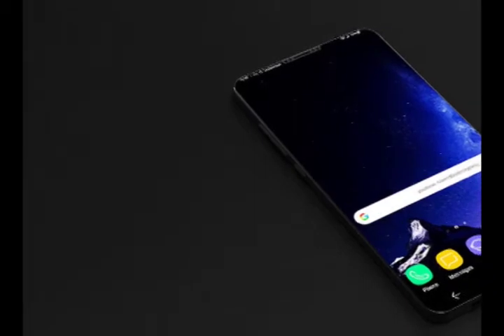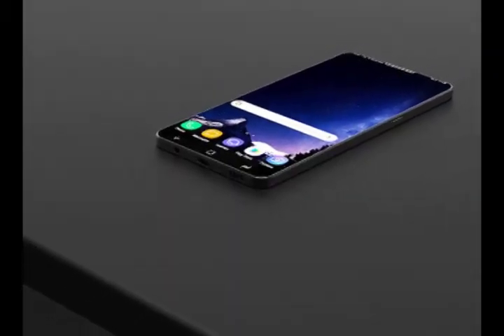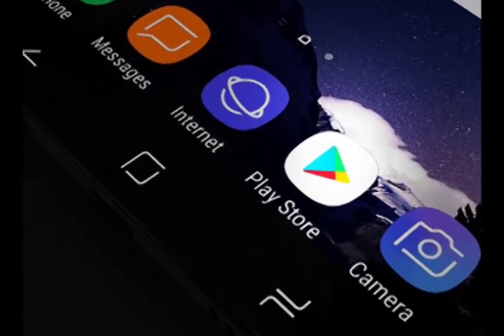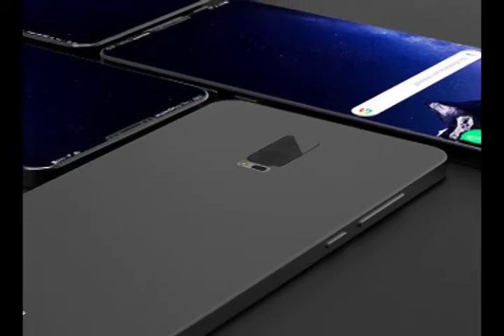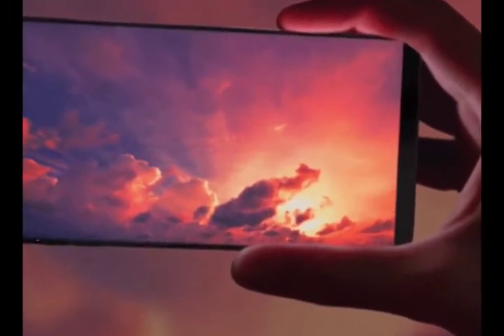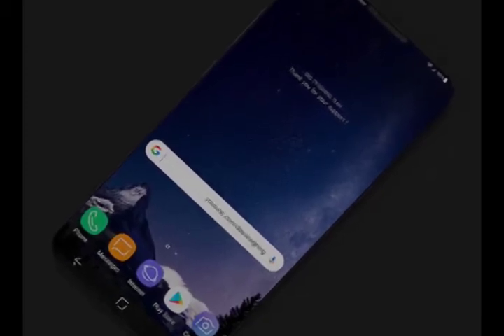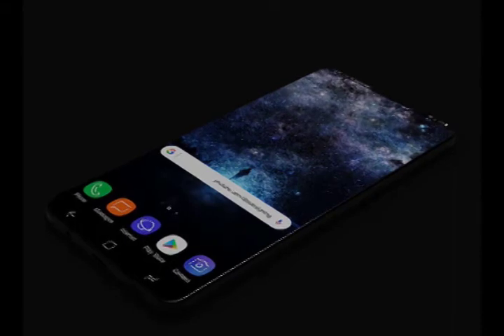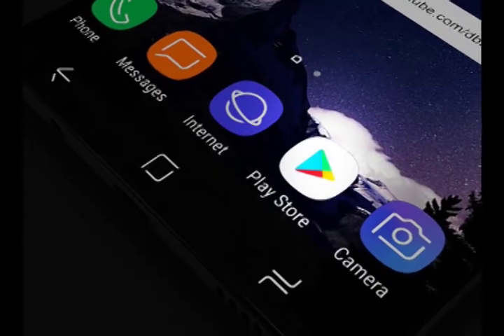[HOT NEWS] Samsung Galaxy S9 Concept Design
Samsung Galaxy S9 Concept Design

The Samsung Galaxy S8 and Note 8 were notable for their ‘Infinity Display’ design, which meant that most of the phone’s front was occupied by screen. But in this new concept design, even more of the handset’s real estate is donated to the display.

This was made possible by the inclusion of a small notch on the top of the phone’s front, which is clearly being used to house components – like sensors, a camera, and a speaker grille. It’s a very similar design to the one we’ve already seen from Apple’s new iPhone X, although the notch here is a little smaller.

Overall, it gives the phone a very clean and futuristic look, and could be a fair depiction of what the Samsung Galaxy S9 might actually look like. However, we’re not convinced that Samsung is going to abandon its curved displays just yet.